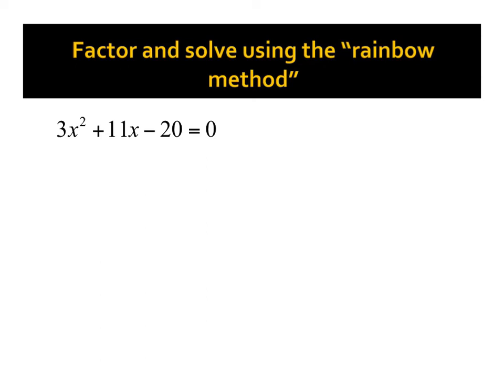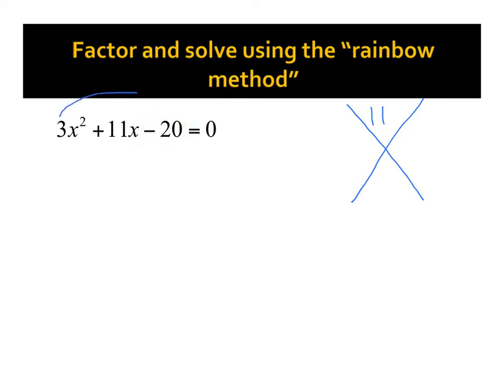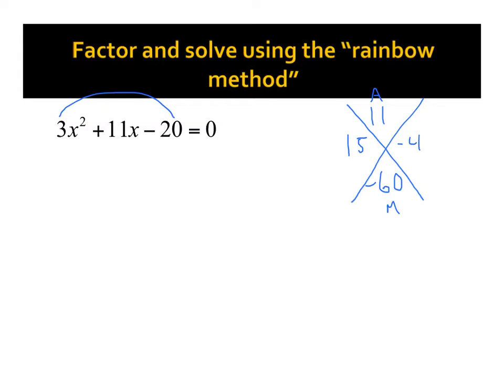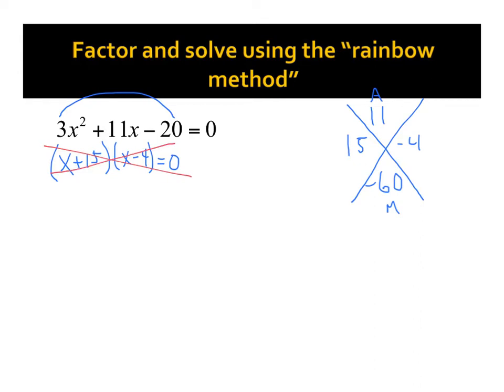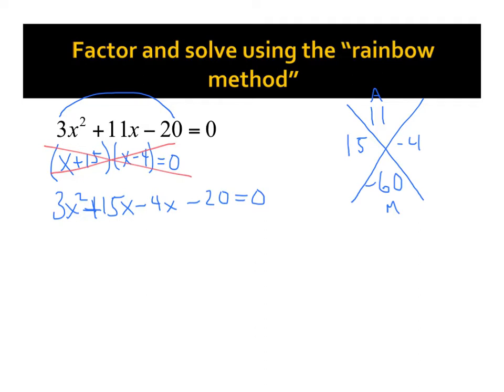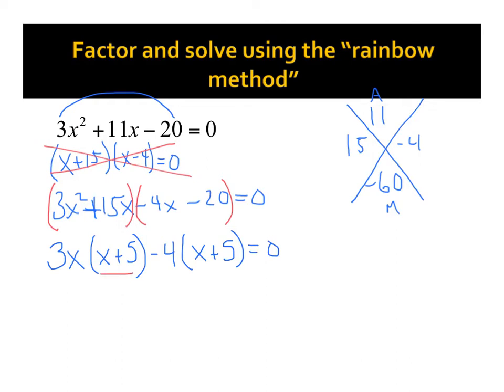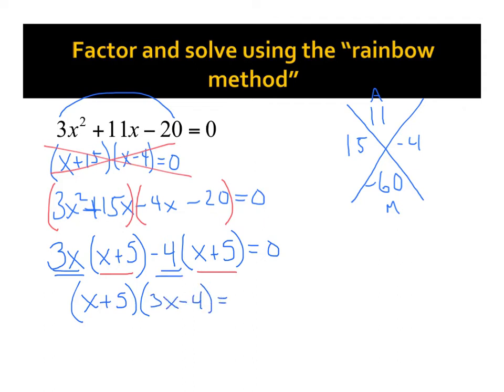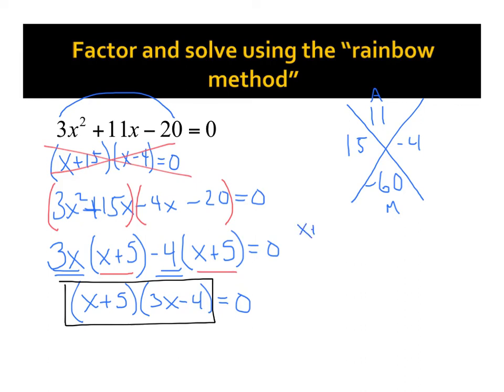#5.1 - 5.3.2 - Rainbow Method - Algebra 2